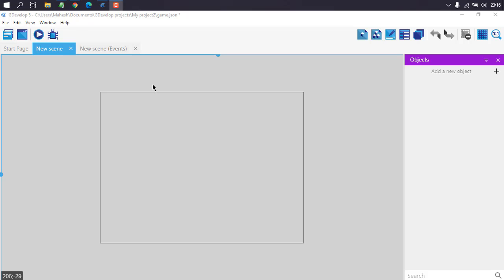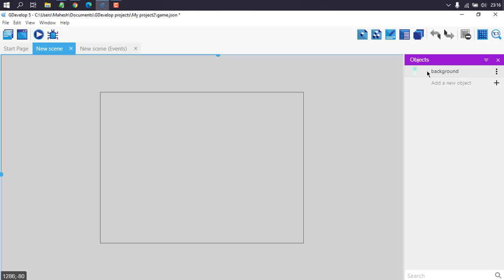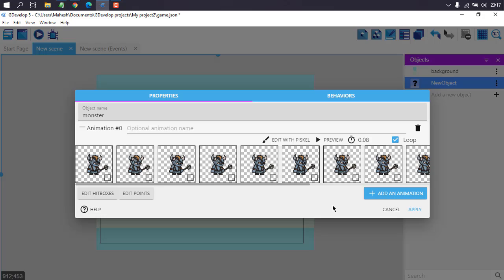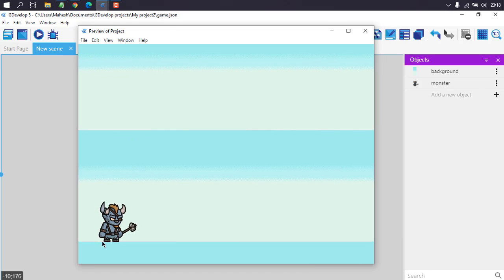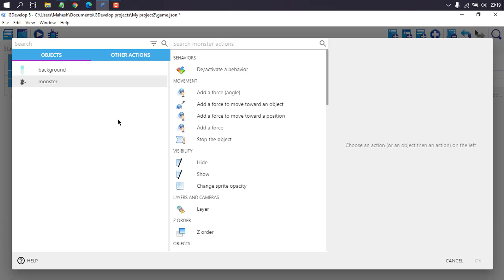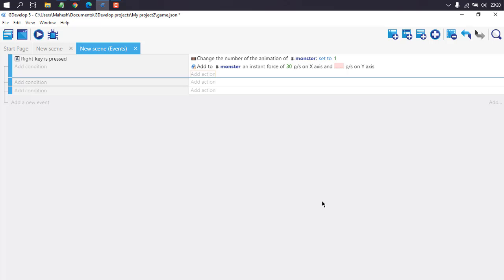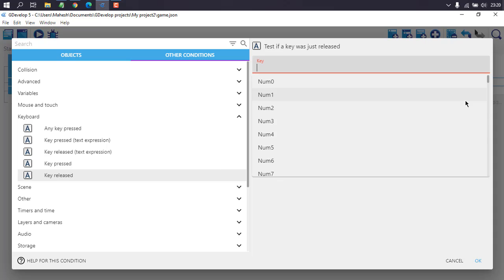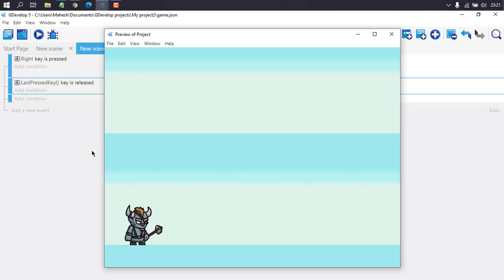GDevelop - How to Character Sprite Movement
Learn How to Character Sprite Movement in GDevelop.